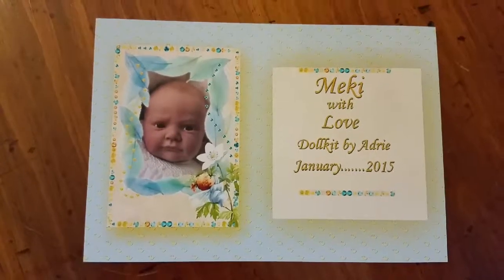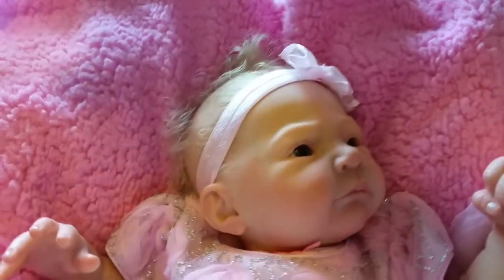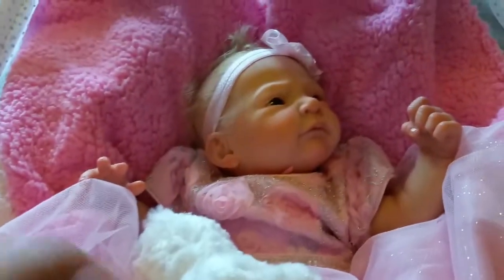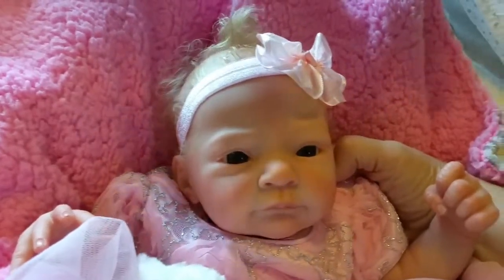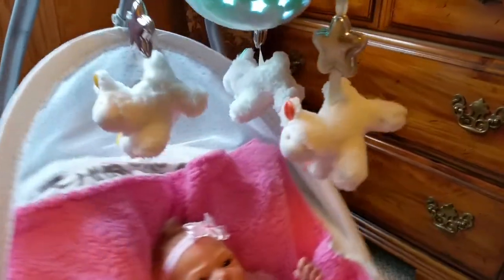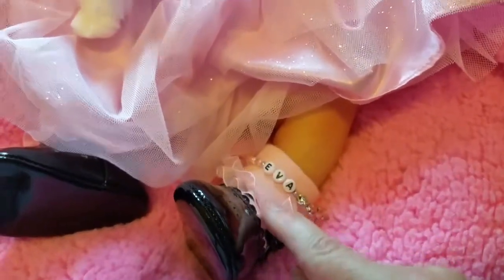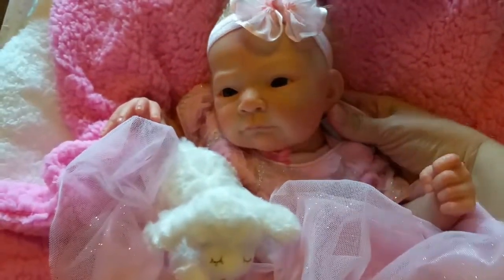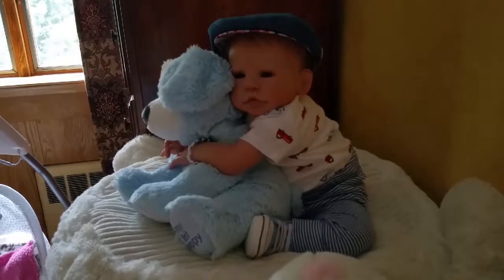Reborn Doll Meki Adrie Stoete Sculpt Peekaboo-Timeout #3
Reborn Babies are Forever Babies video on the Meki Sculpt by Adrie Stoete. This video takes a closer look at the beautiful artwork of Doves Nursery who's talent has brought this baby to life. Let me share my doll collection with you.

Reborn doll in a swing,

Reborn dolls, Reborn baby dolls, Reborn doll collection, Reborn videos, adrie stoete dolls, adrie stoete reborn doll sculpt  meki, Doves nursery, Reborn doll artist cassie reed,  doll hobby